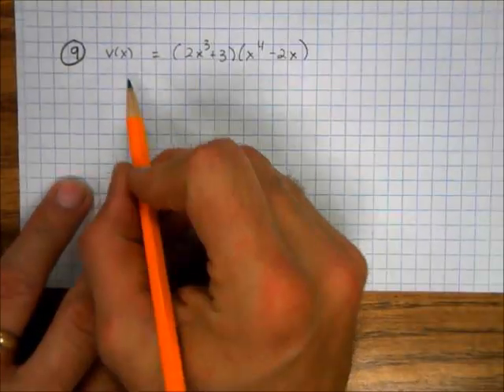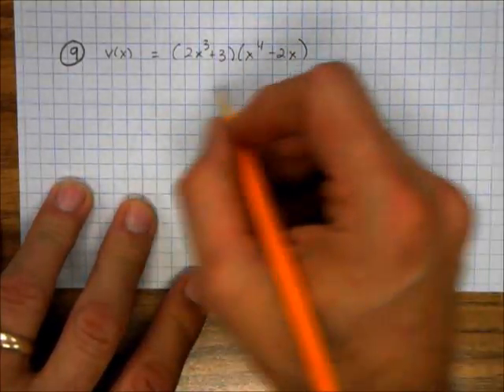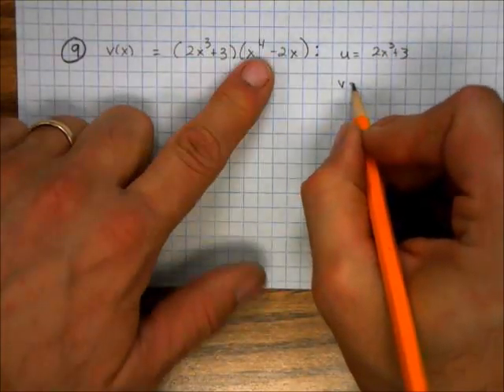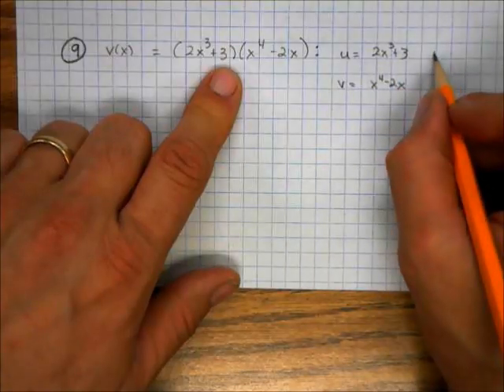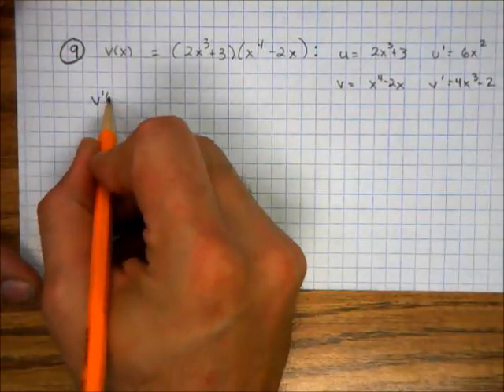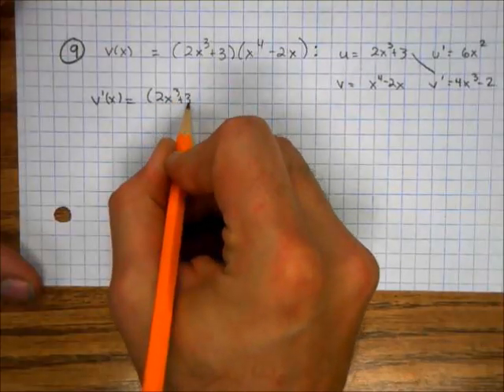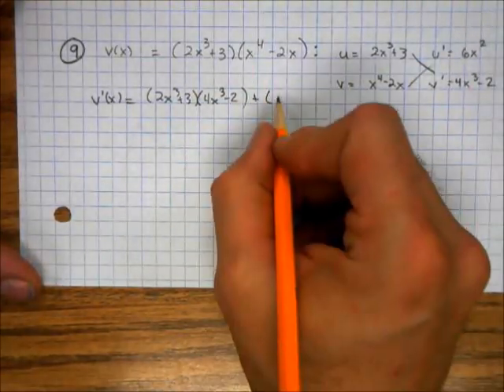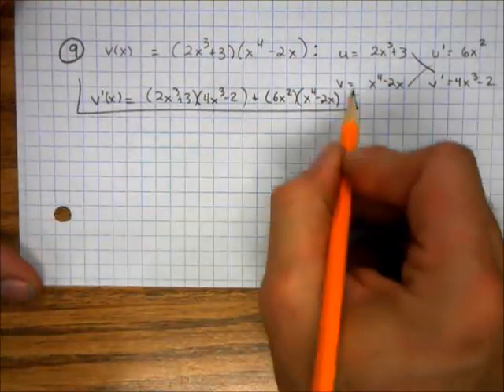Derivative of V(x) = (2x^3 + 3)(x^4 - 2x) | Product Rule Example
In this video, we find the derivative of
V(x) = (2x^3 + 3)(x^4 - 2x)
using the Product Rule. This example combines a cubic polynomial with a quartic-minus-linear expression, making it excellent practice for applying the Product Rule. We’ll work step by step, simplify the result, and make sure the process is clear so you can tackle similar problems with confidence.